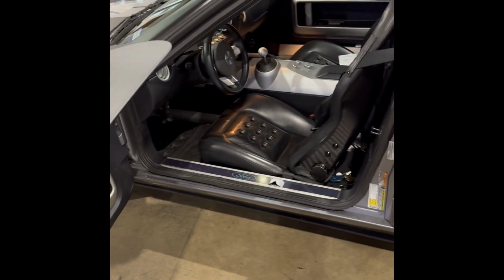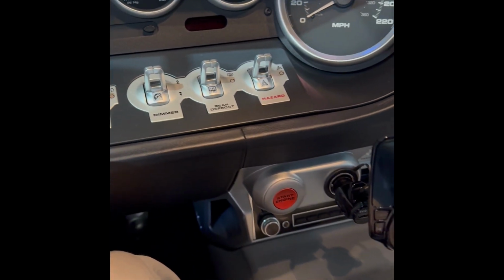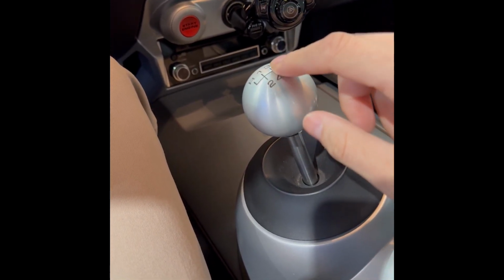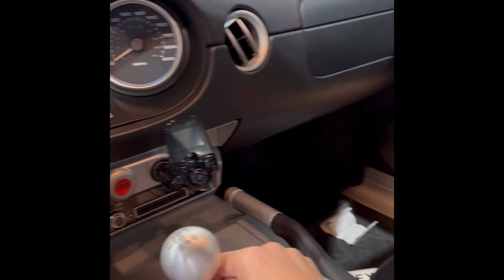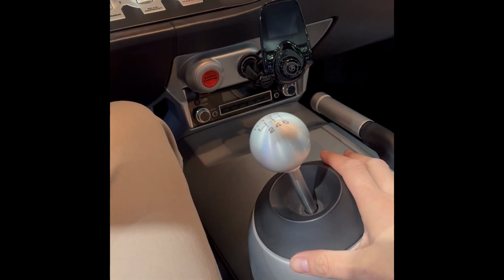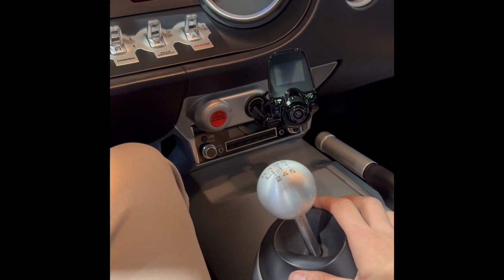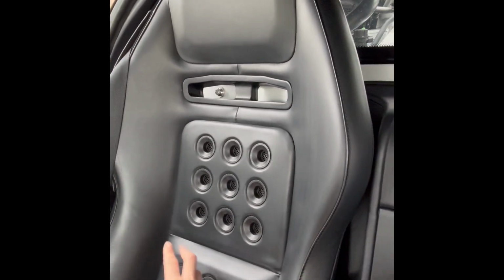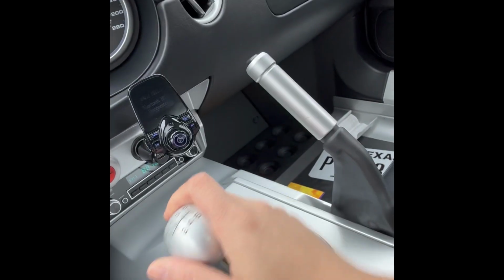Running Errands In A 2006 Ford GT!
Needed to run some quick errands and decided to take out my 2006 Ford GT.  The 1st Generation Ford GT's were an homage to the Ferrari-slaying, 24 Hours of Le Mans conquering GT40.  I think the Ford GT is one of the most striking and beautiful cars ever made.  Most importantly, it--and even the 2nd generation GT-- maintained the spirit and styling cues from the GT40 and is unmistakably from that same legendary lineage.  Something that can't be said of the 2nd generation NSX which will always leave me dumbfounded.  An incredible engine note, slick shifter, quirky doors and neck turning curves makes the Ford GT a race car for the road.  Never been a Ford fanboy or into American muscle cars, but I think Ill make an exception for this one.